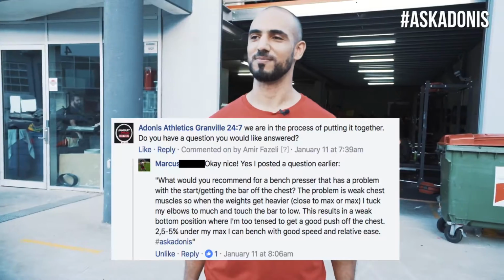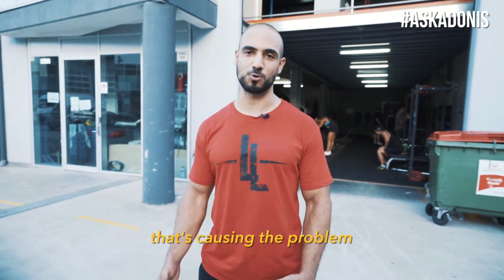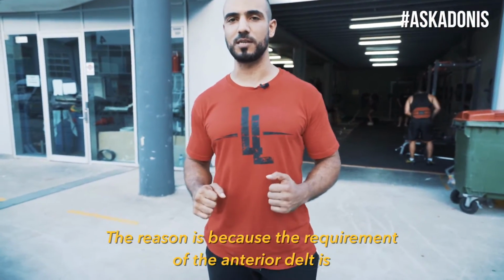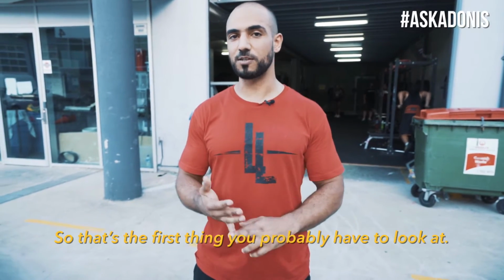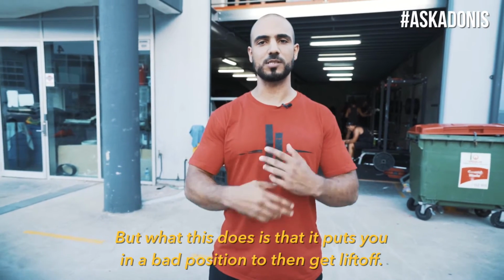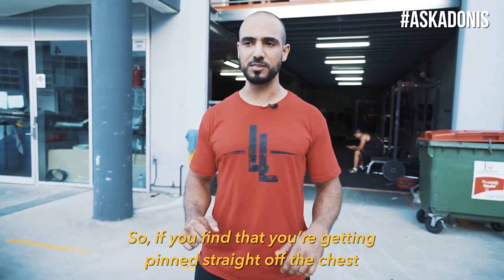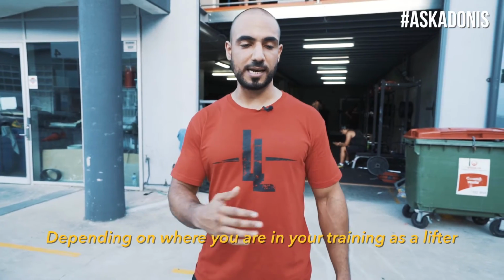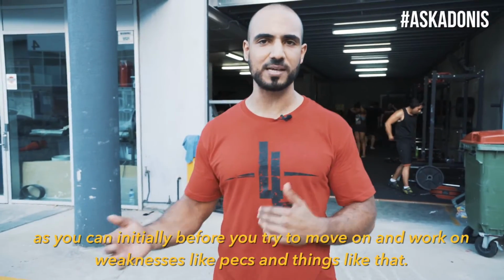ASKADONIS: I CAN’T GET THE BAR OFF MY CHEST!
Adonis Athletics

The first episode of our new series AskAdonis, where we answer questions you may have.

Earlier in the week we received the following question:

"What would you recommend for a bench presser that has a problem with the start/getting the bar off the chest? The problem is weak chest muscles so when the weights get heavier (close to max or max) I tuck my elbows to much and touch the bar to low. This results in a weak bottom position where I'm too tensed to get a good push off the chest. 2,5-5% under my max I can bench with good speed and relative ease. askadonis"

Coach Amir answers this question using his experience and knowledge.